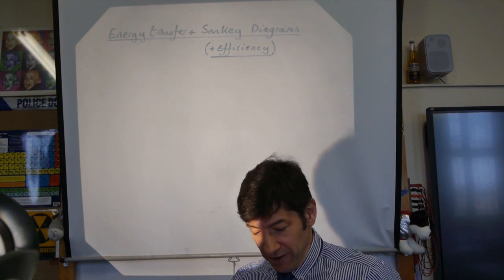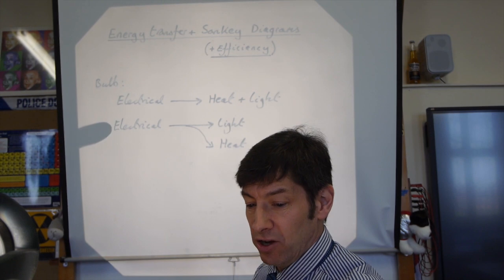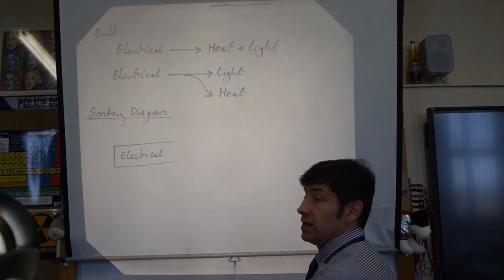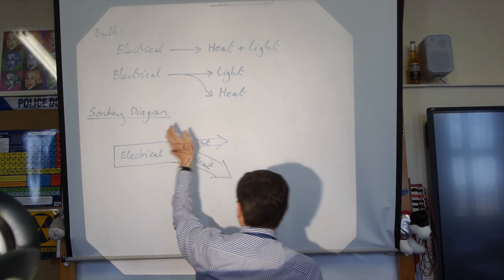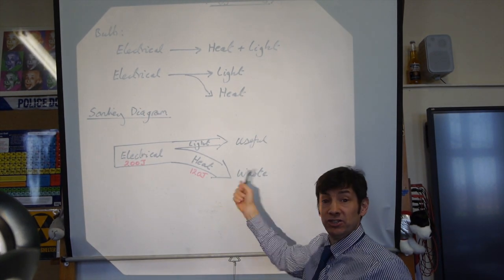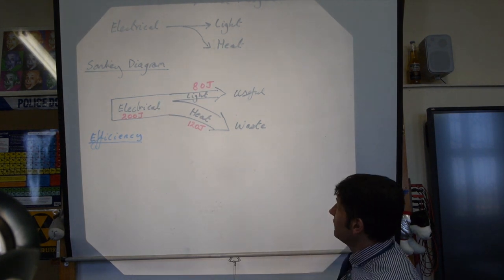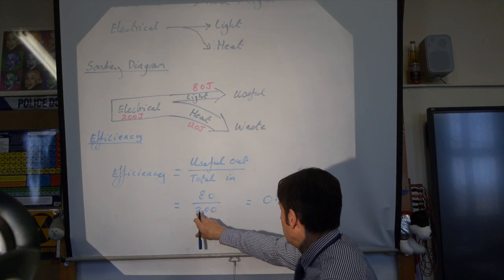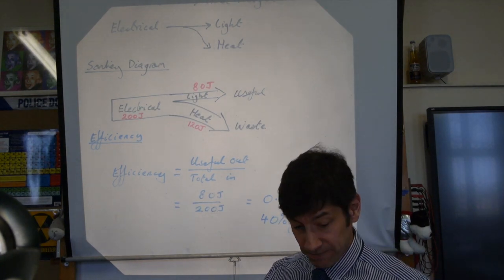Efficiency and Sankey Diagrams - Lesson 2 - F-J's Physics Corona Busters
Schools are closed so here is a lesson on Energy Transfers, Sankey Diagrams and Efficiency.  This will work well for you if you are doing KS3 or GCSE.